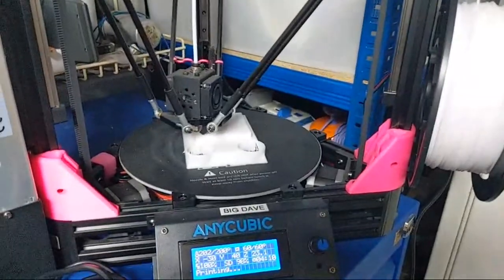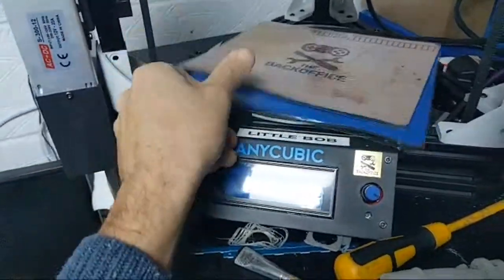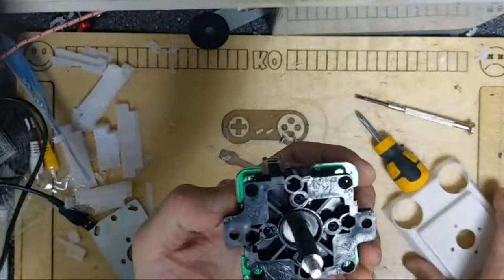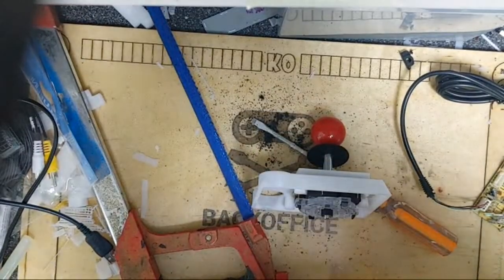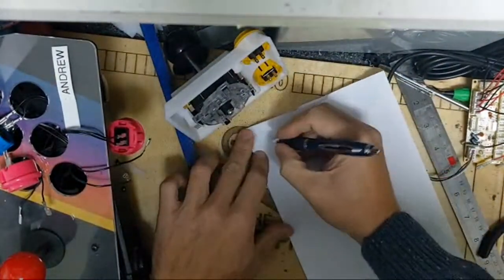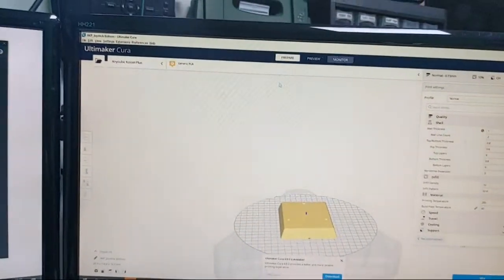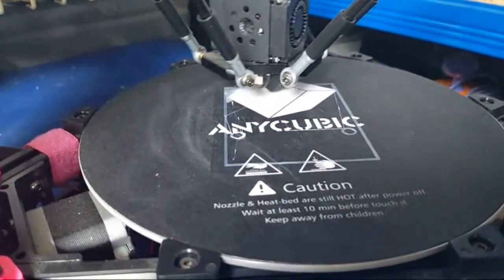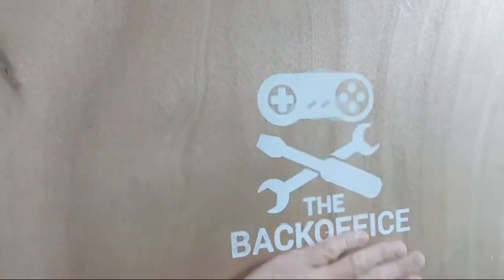3D Printing A Joystick